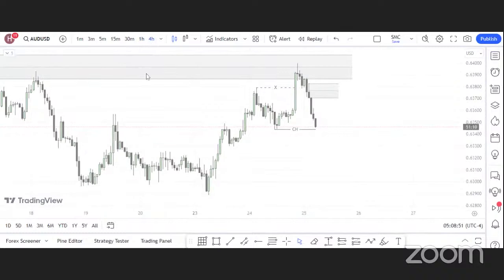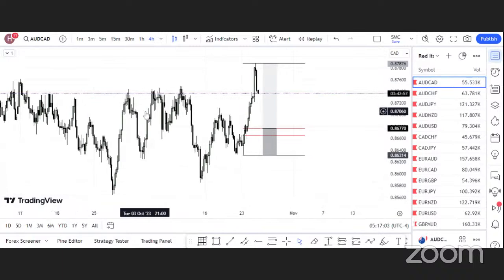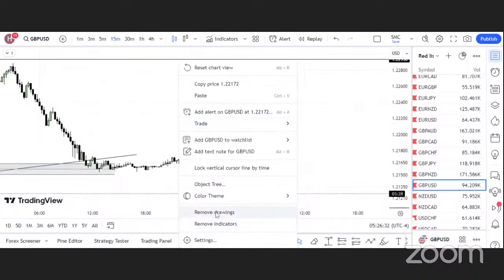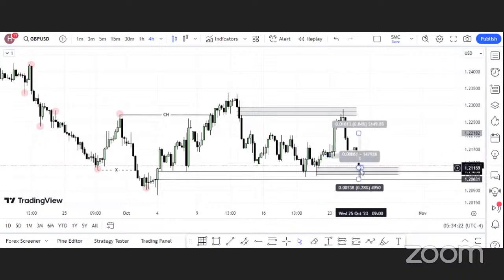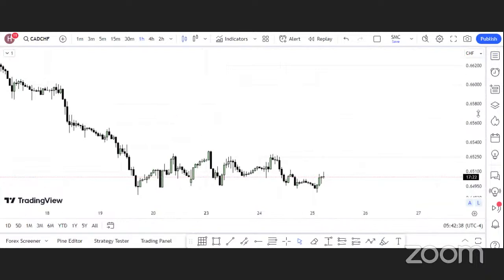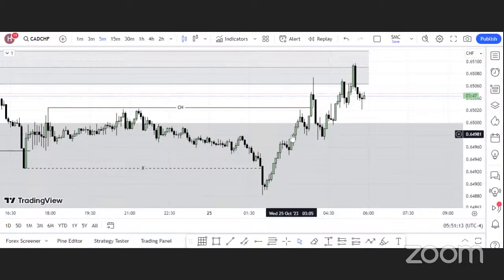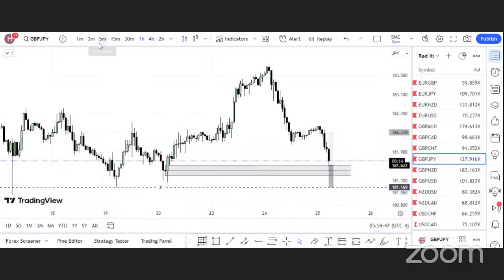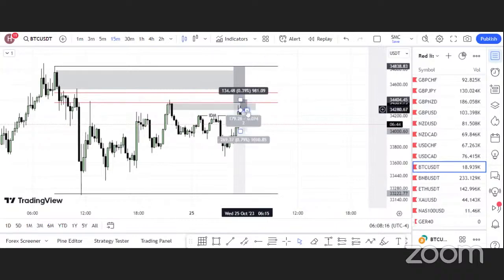Live Trading Session with Leo: Real-Time Market Analysis and Strategies | BtcDana Trading